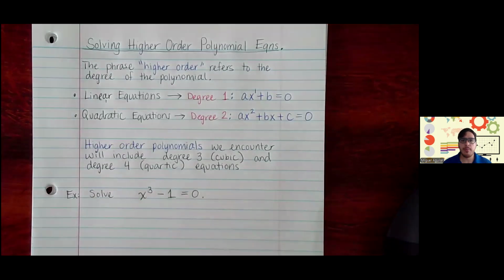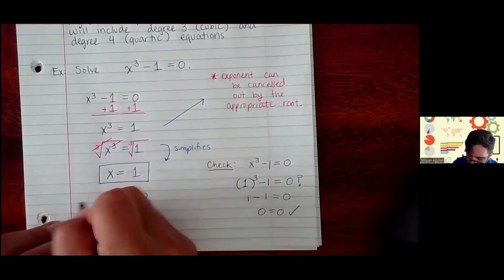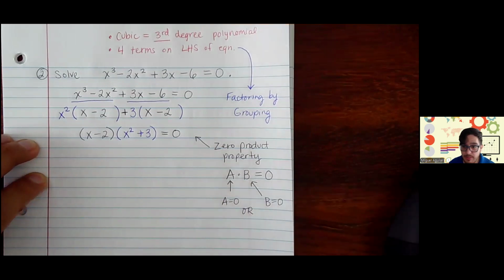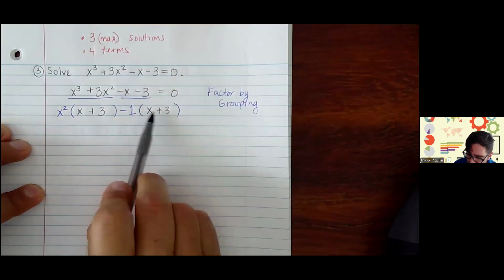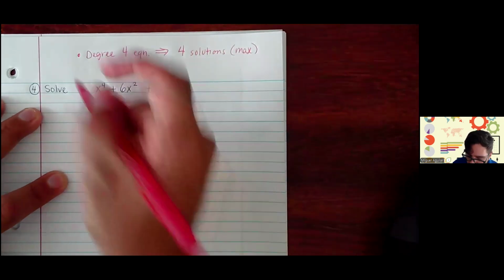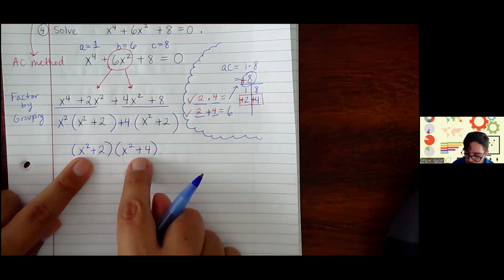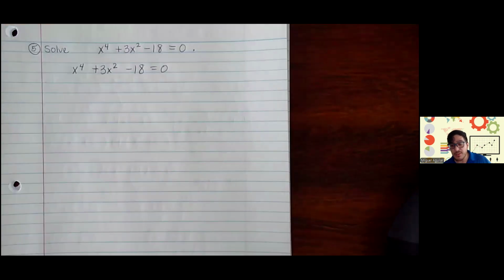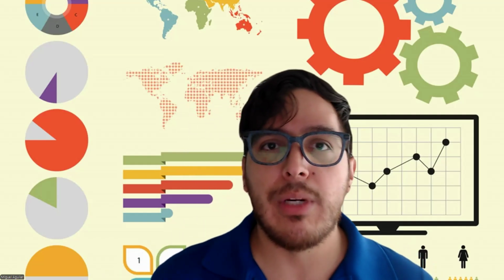Module 3 - Solving Higher Order Polynomial Equations